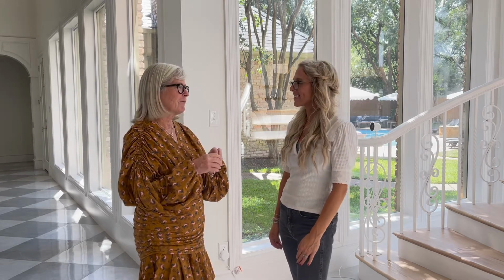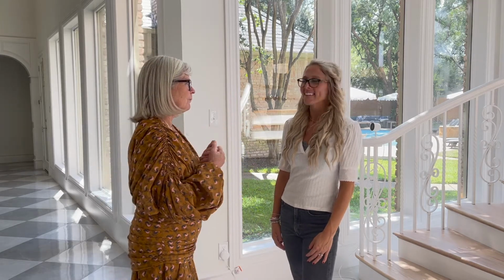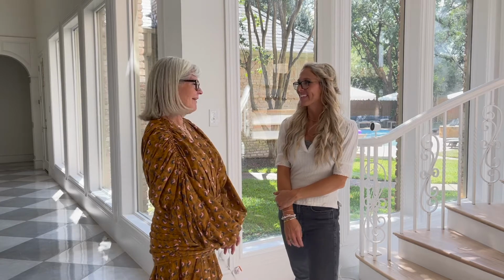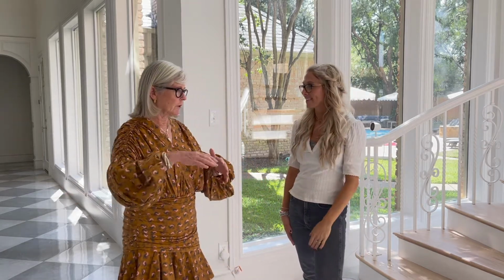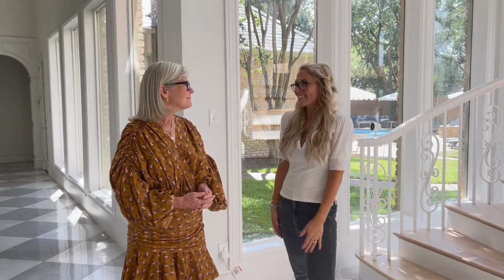Talking Home Design with Casey Wiegand -- Christy Berry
To celebrate the launch of Christy Berry's new website, Christy-Berry.com, she is joined by Casey Wiegand (@CaseyLeighWiegand). Listen here as she shares details about her house that her and her husband purchased and are renovating.